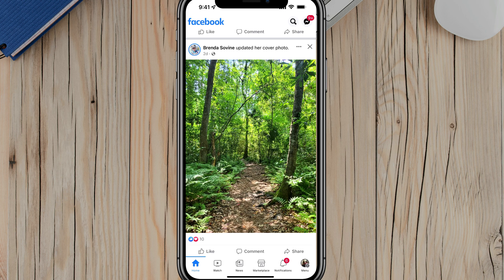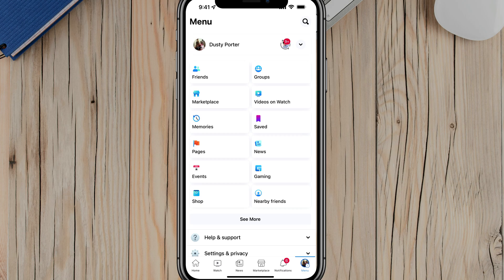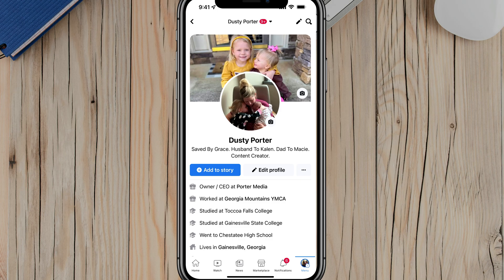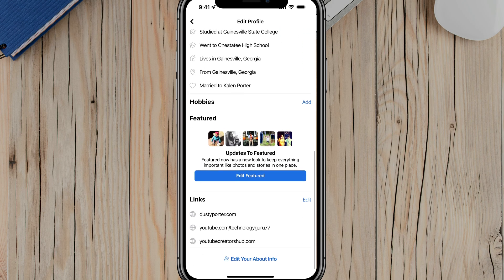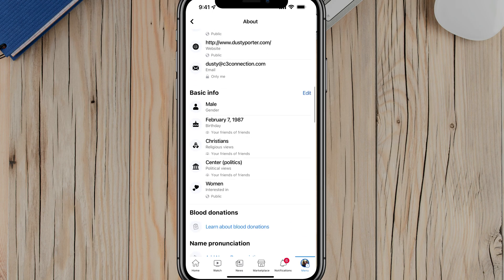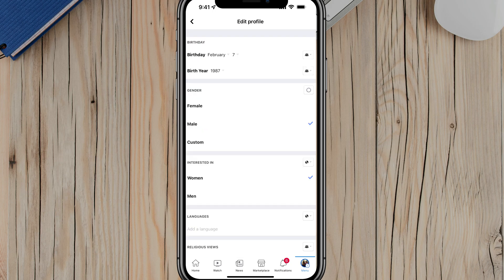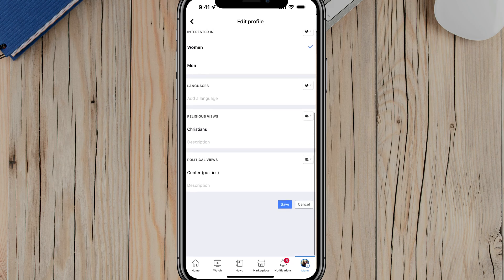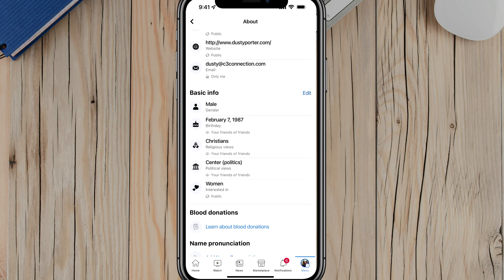How To Change Your Birthday On Facebook - Quick and Easy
In this video tutorial, I show you how to change your Birthday on Facebook. By following these few steps you can change your date of birth on Facebook.